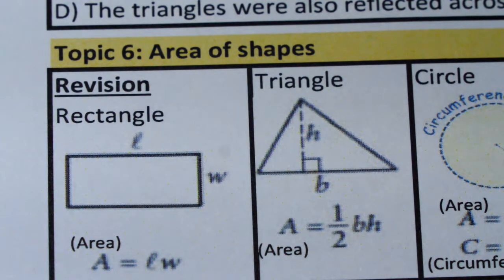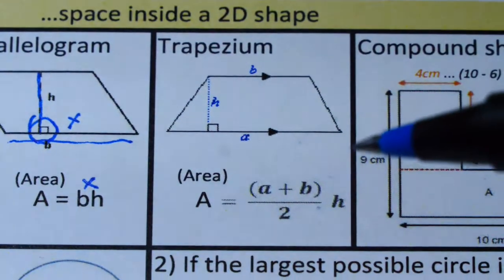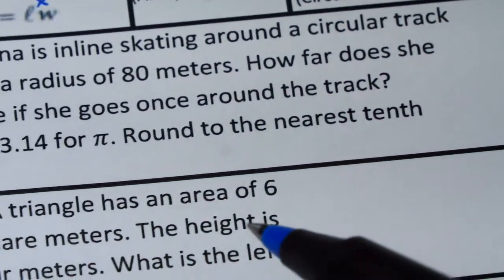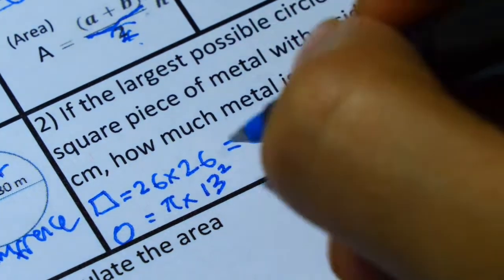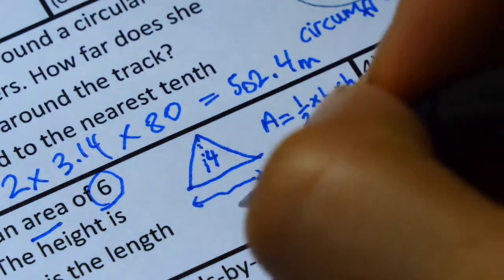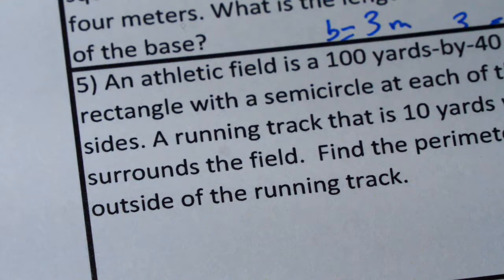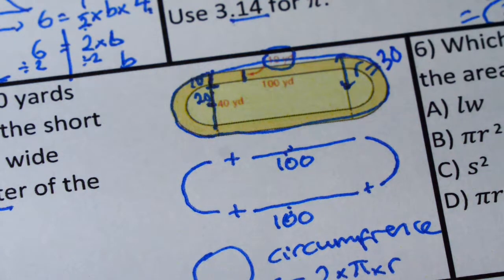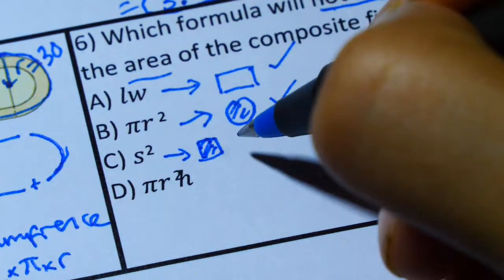[TERM 3] Topic 6: Area of shapes